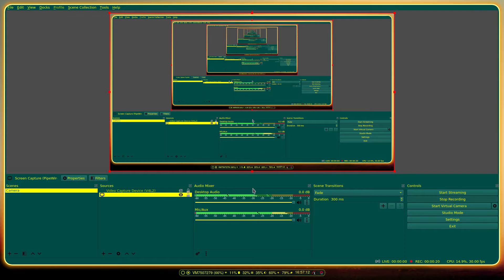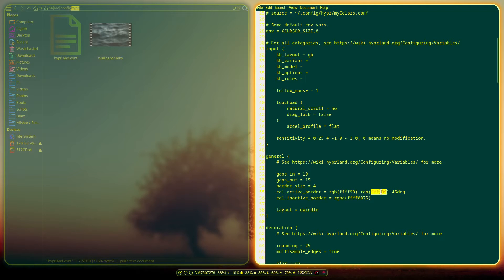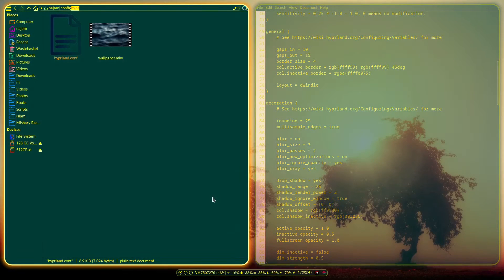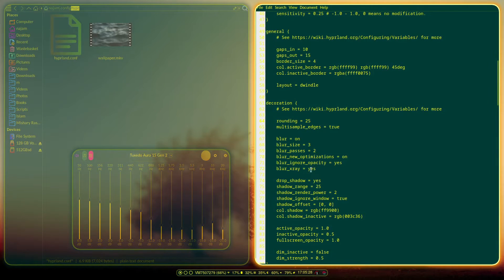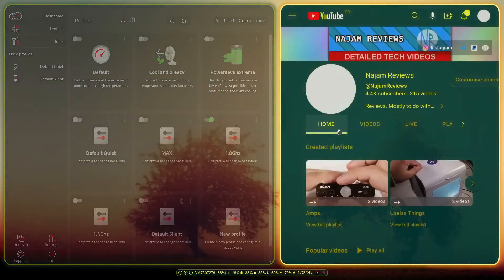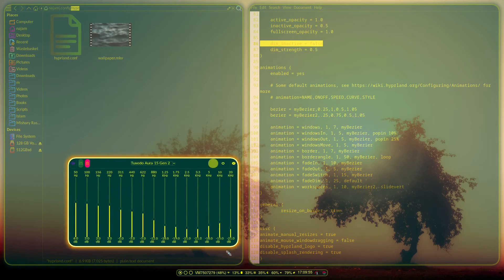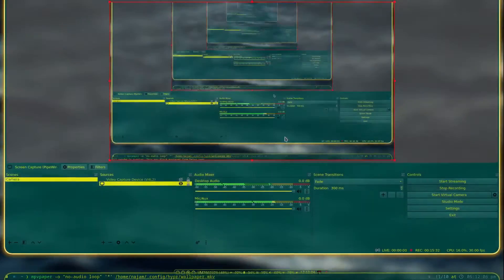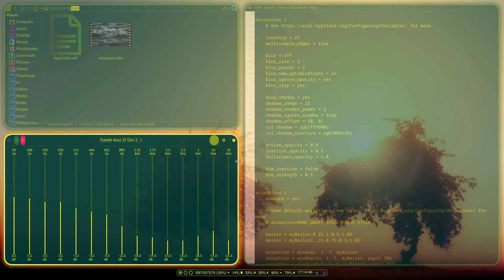Hyprland Config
Najam shows his Hyprland config.

00:00 - Intro
00:20 - Config
00:33 - Gaps
01:08 - Border
01:30 - Border Color
03:03 - Dwindle Layout, Moved from Sway
03:43 - Rounded Corners
04:18 - Window Blur
04:46 - Live Wallpaper - mpvpaper
05:22 - Window Blur 2
06:50 - Window Shadows
07:30 - Window Opacity
08:37 - Window Dim
08:54 - Animations
10:46 - Other options
12:46 - Wallpaper and Live Wallpaper
13:42 - Status Bar (waybar)
14:21 - Cons and Conclusion